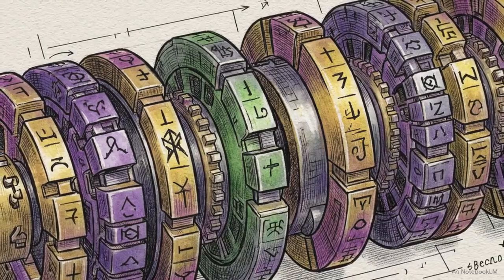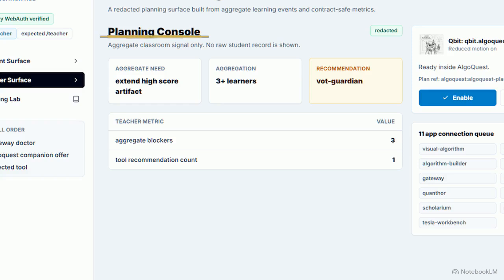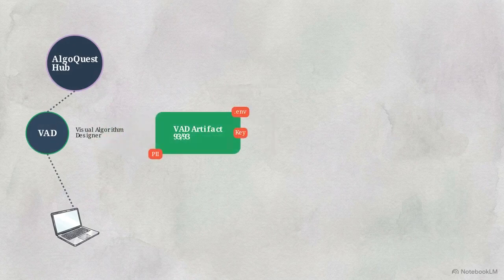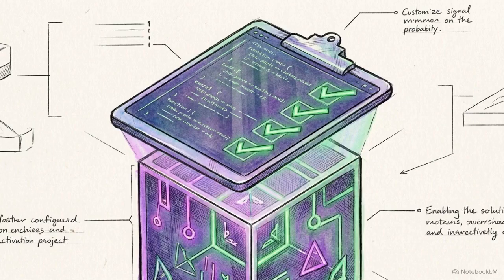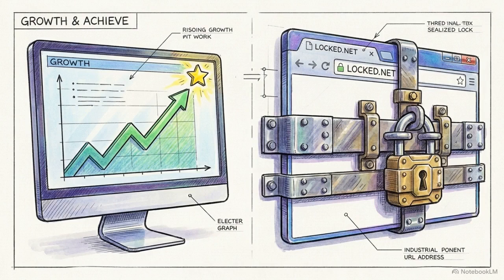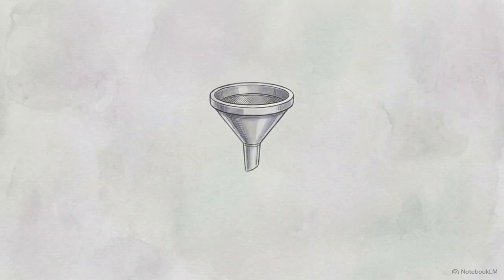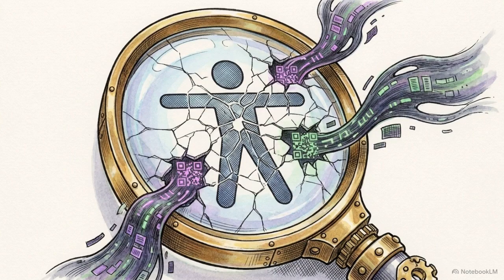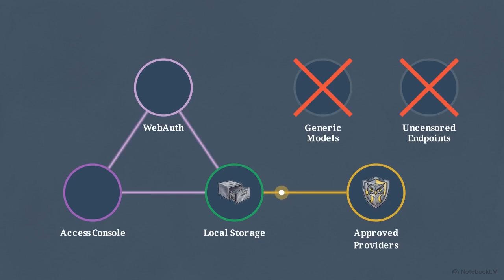Architecting the Zero Trust Classroom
Plongez dans l'architecture d'un environnement d'apprentissage véritablement sécurisé et inclusif. Cette vidéo détaille la conception de la "Zero-Trust Classroom" au sein de l'écosystème SecuredMe et de l'application AlgoQuest.

Découvrez comment nous réimaginons l'éducation technologique avec une approche axée sur la confidentialité, hébergée localement et conçue pour tous.

Au programme de cette vidéo :

🛡️ Sécurité et Gouvernance : Une infrastructure "privacy-first" qui rejette l'utilisation de tokens bruts et de widgets SaaS tiers pour protéger les données scolaires.

🧠 Accessibilité Neurodivergente : Présentation de notre console d'accès locale et de ses profils sur mesure (ADHD Sprint, Autism Calm, Sensory Safe) pour un apprentissage sans surcharge cognitive ni suivi (tracking).

💻 AlgoQuest Discovery Labs : Un aperçu de notre plateforme interactive séparant les interfaces étudiants et professeurs pour enseigner les algorithmes en toute sécurité.

⏱️ Chapitres :
0:00 - Introduction à la Zero-Trust Classroom
1:15 - Philosophie "Privacy-First" et hébergement local
2:30 - Démonstration des outils d'accessibilité neurodivergente
4:00 - L'interface AlgoQuest (Étudiants vs Professeurs)
5:00 - Conclusion et prochaines étapes